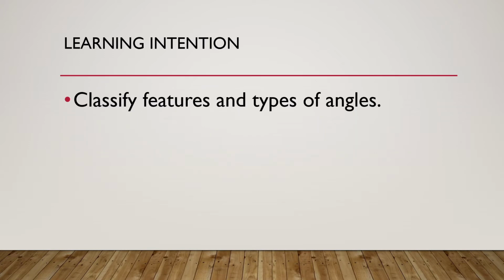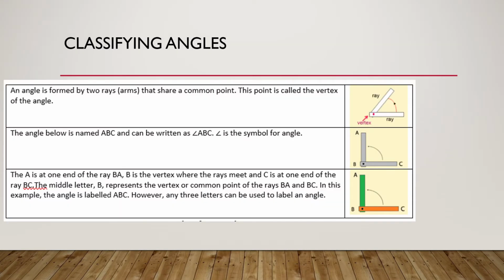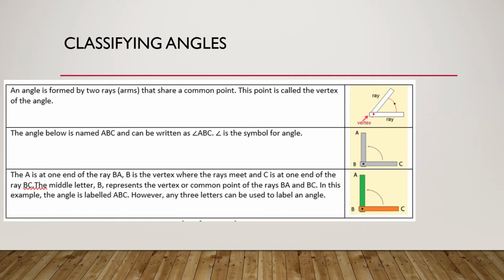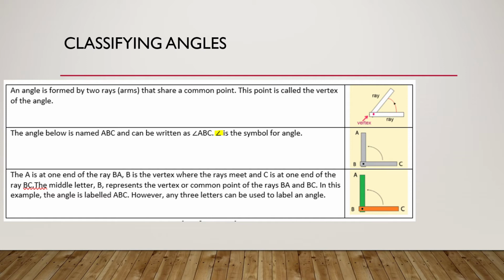Yr 6 Maths Lesson 12